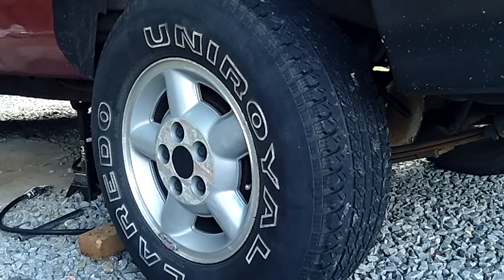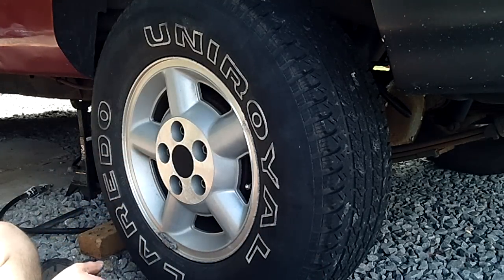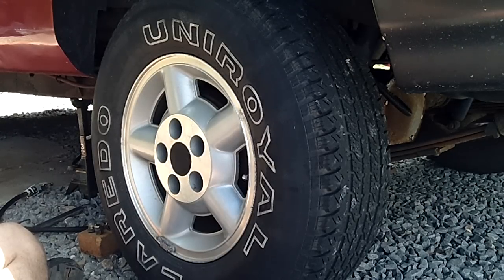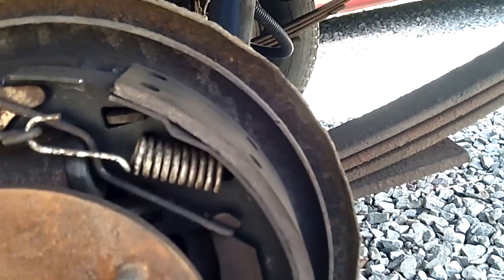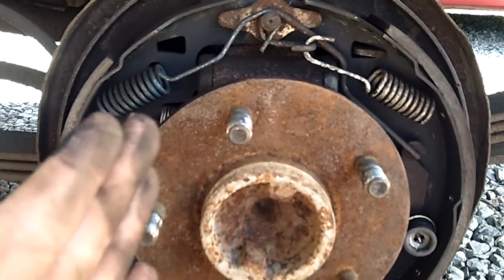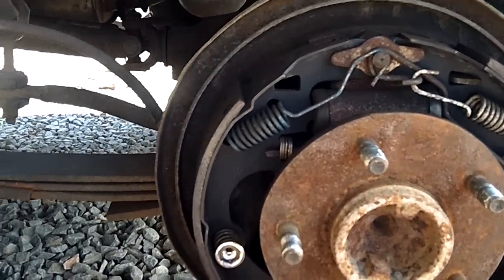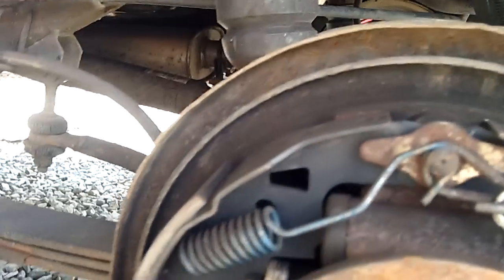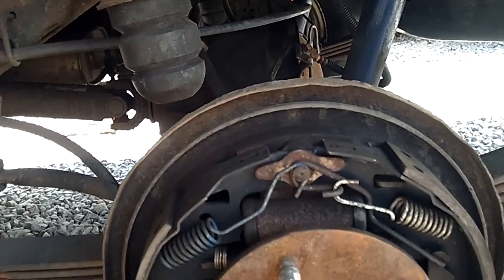1997 Chevy Blazer "TIP" stop Drum Brakes hanging up / grabbing!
Here is a quick tip if you have rear drum brakes that hang up, grab or feel like the stick.  I have a 1997 Chevy Blazer 2-door with rear drum brakes that used to hang up or grab before I learned this trick!

BlazerGuy1983 assumes no liability for anything you choose to do to your vehicle, before, or after watching one of my videos or utilizing the content from this web site.

All DIY repairs or modifications you perform to your vehicle are made at your own risk. Sometimes, even if you've done everything the right way, you can destroy or damage one or more things on your vehicle. You must understand this, but by leveraging knowledge and patience, the probability of encountering one or more problems can be reduced.
Also, if for some unfortunate reason, I “BlazerGuy1983” gives incorrect instructions and something breaks because you followed my instructions, I will NOT reimburse or pay in any way for whatever cost that may be incurred due to following my wrong instructions.

Lastly, please don't do anything to your vehicle unless you yourself feel comfortable and confident in doing so.